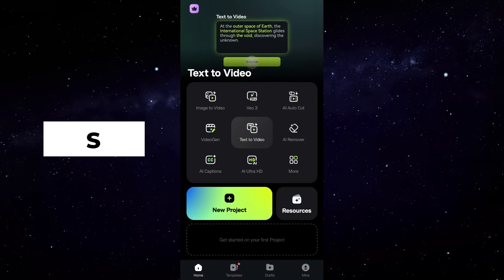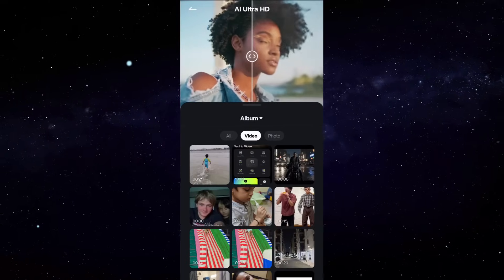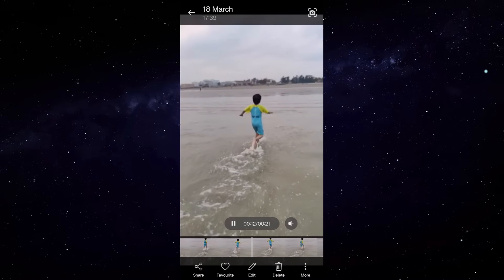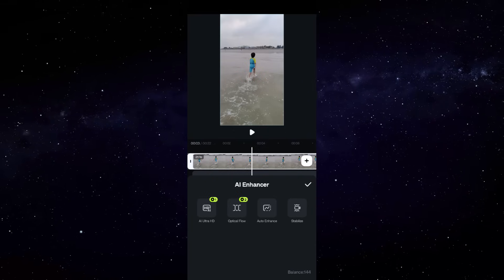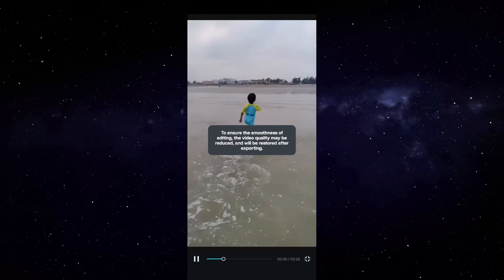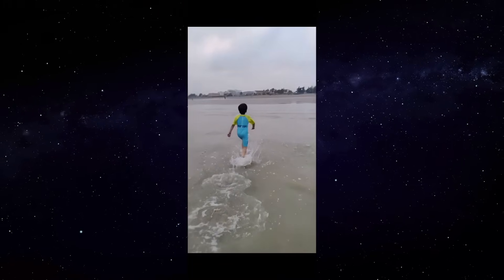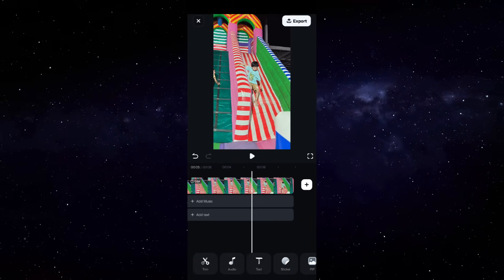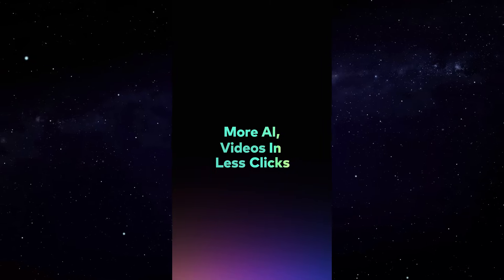How to Upscale Videos from SD to 4K and 30fps to 60fps, without Quality Loss | Filmora App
Is your video blurry? It is pixalated or, of low quality due to WhatsApp transfer. Upscale your videos to UHD quality with AI. Also, also with the Optical Flow tech, increase the frame rate to upto 60fps, by interpolating extra frames. Try Filmora App today!